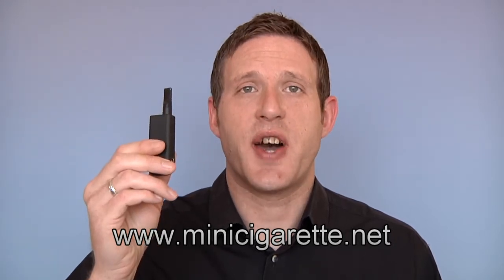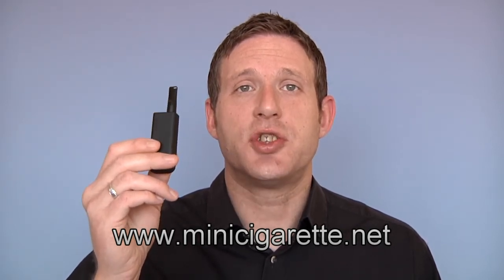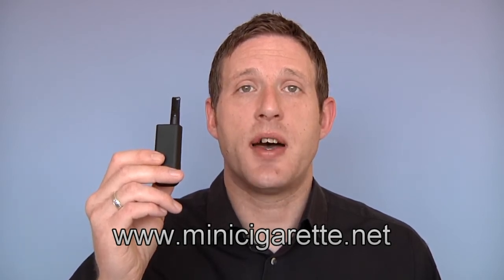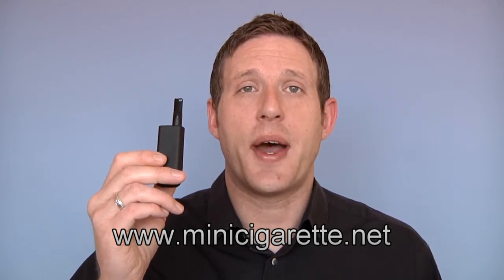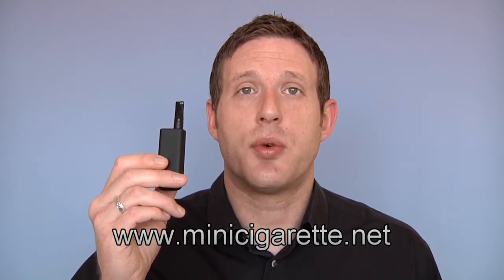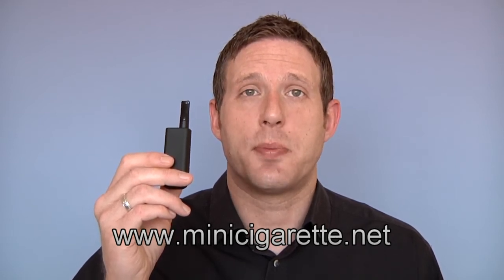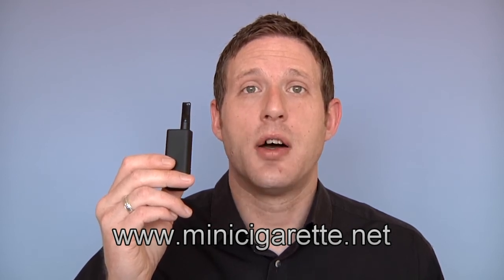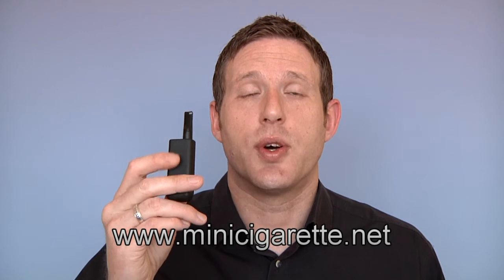Stick Style Electronic Cigarette